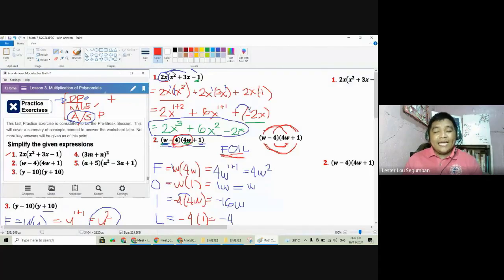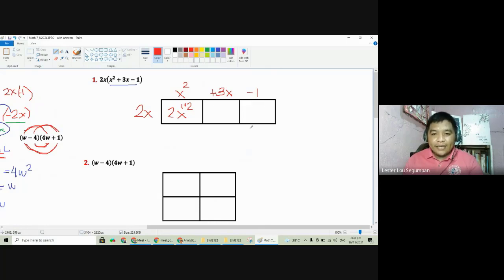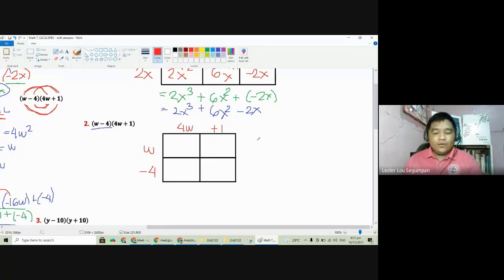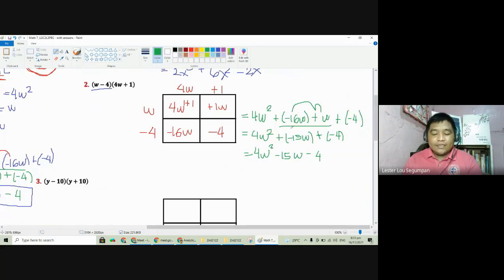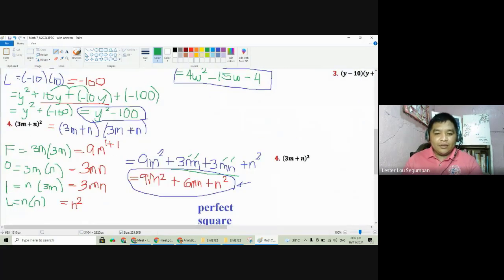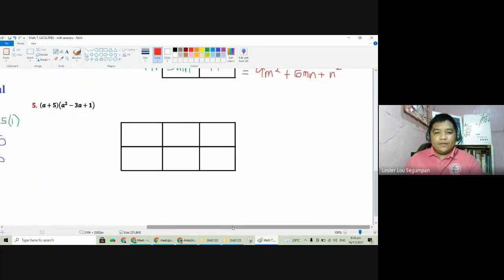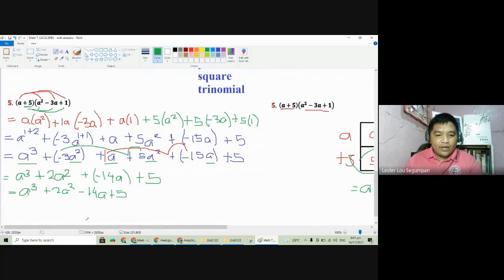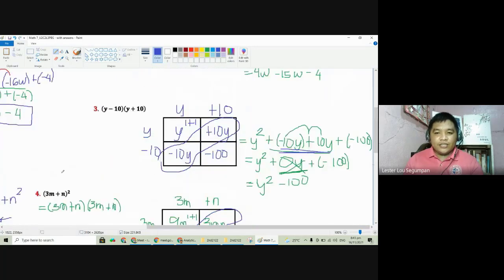Using the Area Model to Multiply Polynomials - Math 7_U2C2L3PBSB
Using the Area Model to Multiply Polynomials.

This video contains discussions and demonstrations on the Pre-Break Session of Chapter 2. Polynomials, Lesson 3. Multiplication of Polynomials of the Foundations: Math 7 modules. This video and the modules are owned by the author and the CMULHS Mathematics Division. Here are the following credits. 1. Video is made using a recorded session of the Google Meet. 2. Video editing is done using the Camtasia 2019 application software. 3. Modules are made using the Kotobee Author application software. 4. Discussions are done using the Paint application software. 5. Icons in the modules and the short channel video are made using the MS Powerpoint application software. 6. Avatars found in the modules are made using the bitmoji application software.